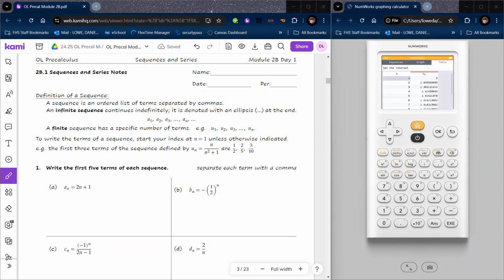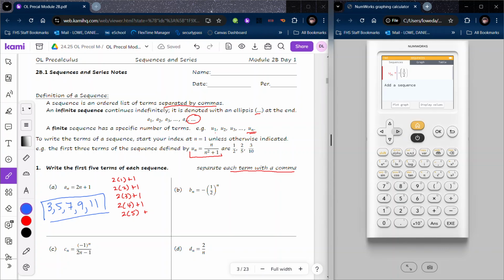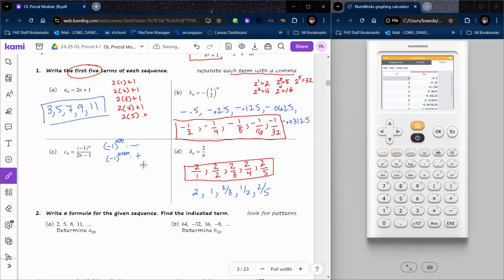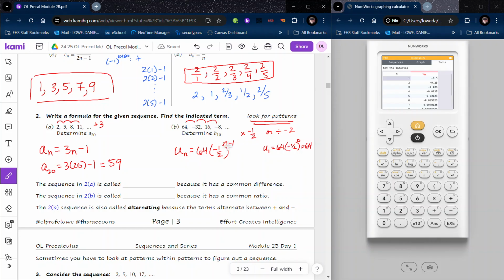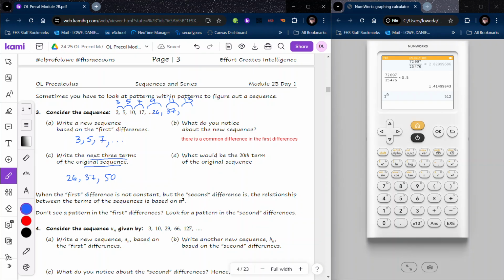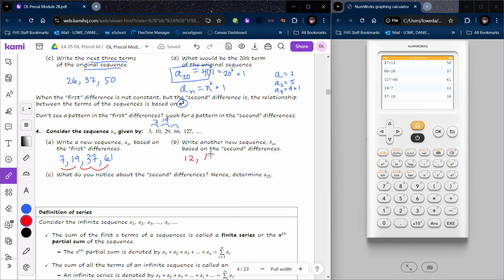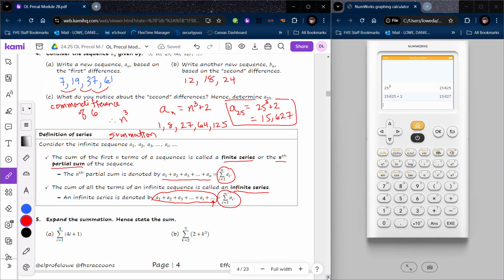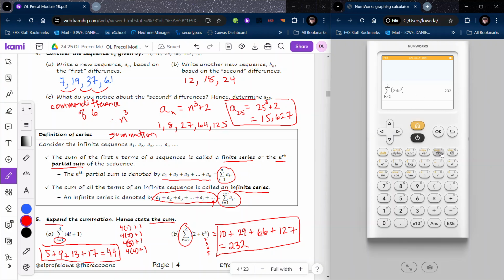Sequences and Series Notes (Module 2B.1)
An introduction to working with sequences and series including use of the NumWorks calculator.